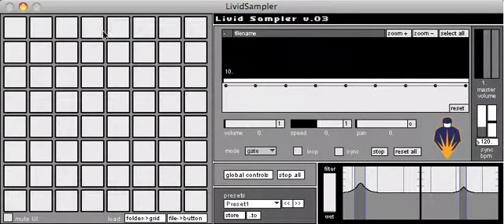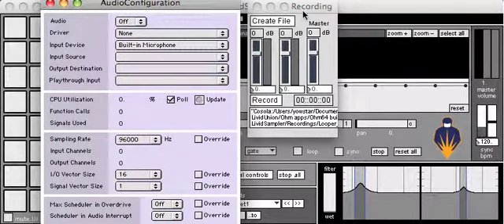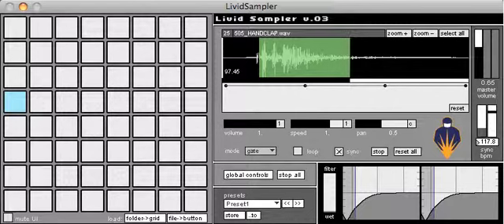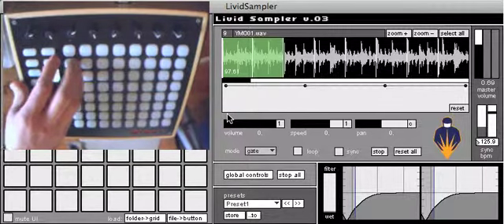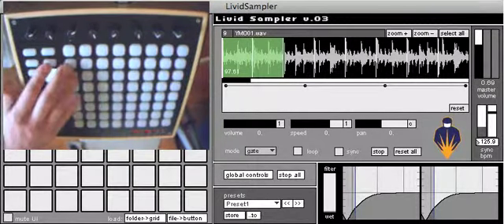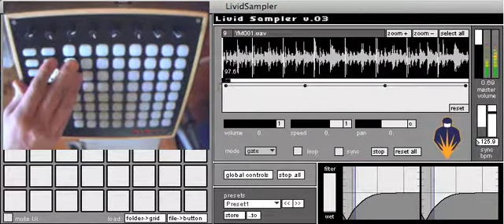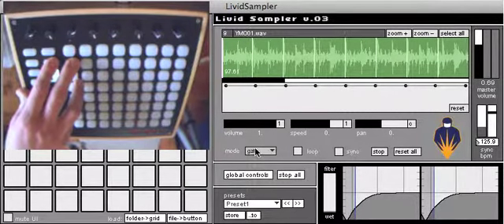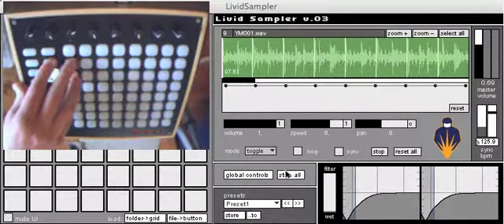Complete Sampler Tutorial_h264.mov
Livid Sampler 03 is a basic sampling application designed to work with Livid Controllers. This is a final update to the first release of Livid Sampler, an open-source Max/MSP patch, application, and VST plugin. This is "final," because it was done in Cycling 74's Max 4.6 and pluggo, which is no longer sold or supported, and Sampler is also going to evolve into something more sophisticated.
The real reason for this release is to put a fun and simple sampler into the hands of Livid customers that is designed to work instantly with your controller, and hope it sparks some discussion and requests on what it might do in the future. There are a minimum of controls and settings, letting you concentrate on playing, rather than making minute changes. We are planning to release some software using this sampler as the foundation, and we'd love to hear what you would like to do with it, what more you want from it, as well as test the playback mechanism for stability and usefulness. As you think about what you might want to see, keep in mind that we don't intend for this to replace or compete with software that you already use. We do intend to make a software package that maximizes interactivity, quick production, and musical focus on our controllers and others.